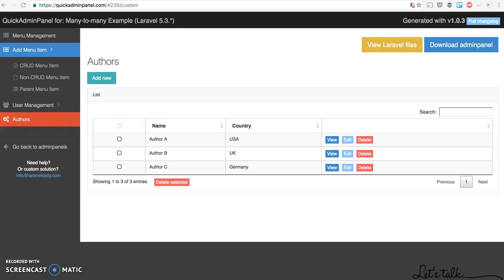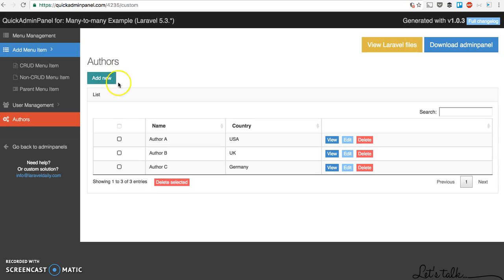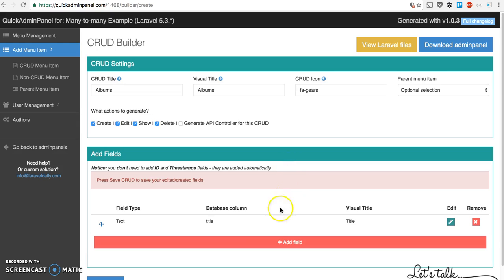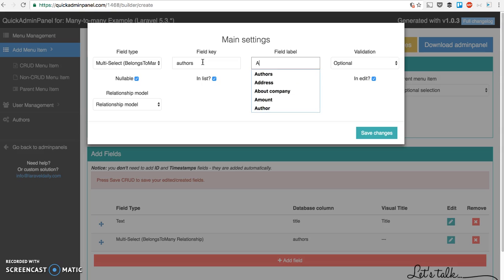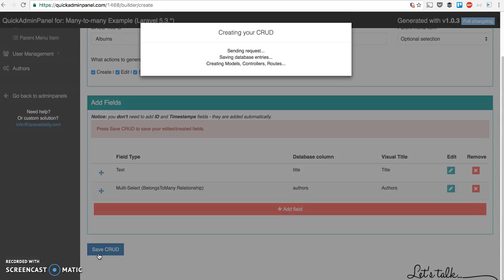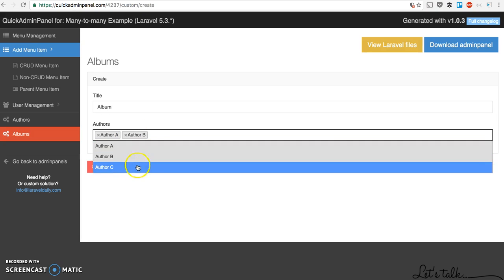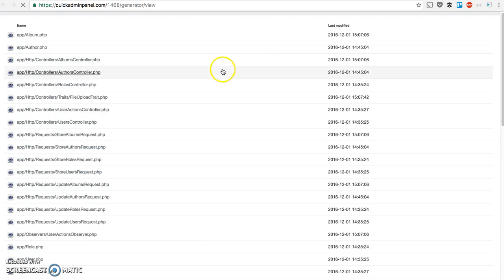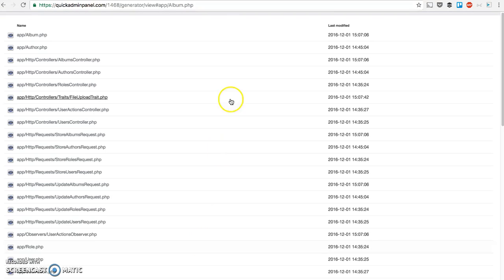ManyToMany Relationships in QuickAdminPanel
New function in our QuickAdminPanel.com - now you have multi-select field type with BelongsToMany relationship.